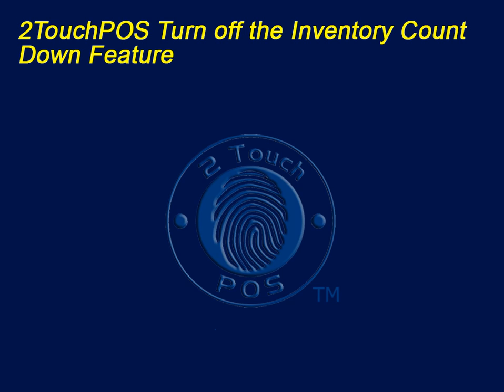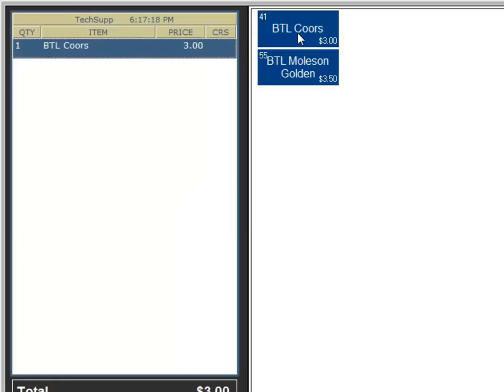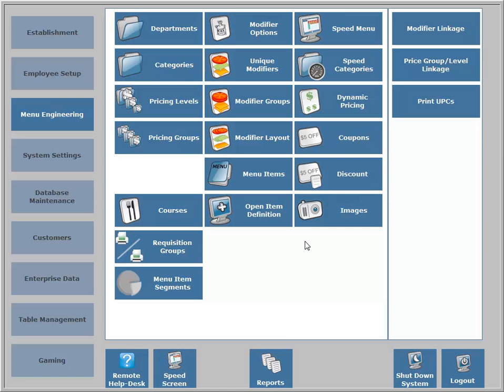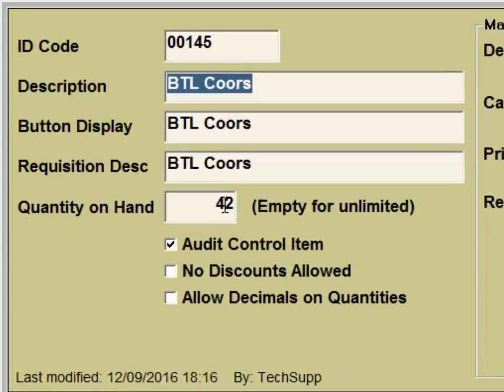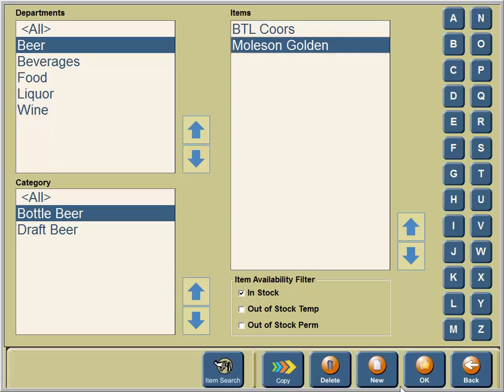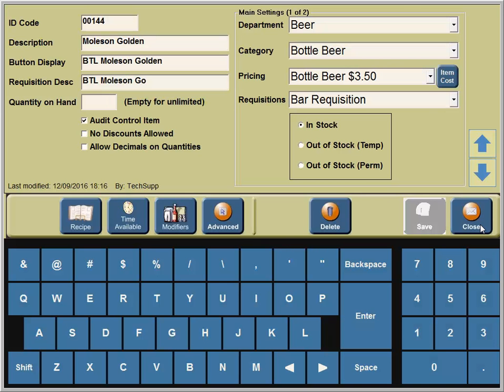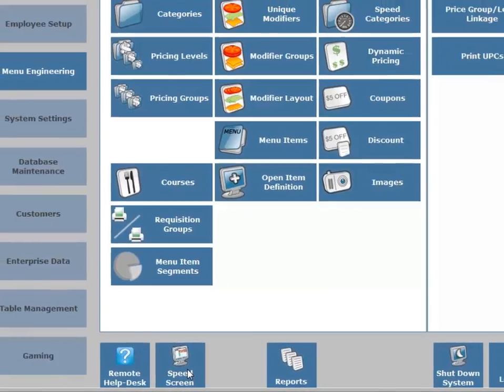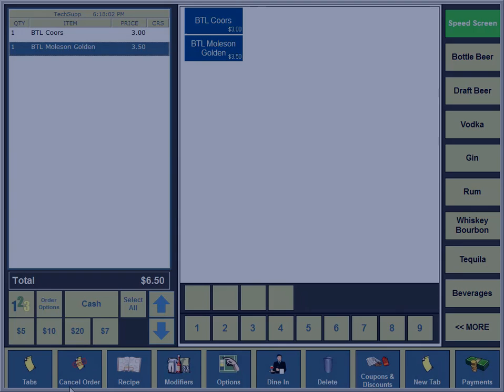Turn off the Inventory Count Down Feature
The Inventory Count Down feature is as easy to turn off as it is to set up. You'll have to decide how to use this feature! It is great for communicating when items run low;  and the count down feature keeps you on your toes because you'll know when to order more!